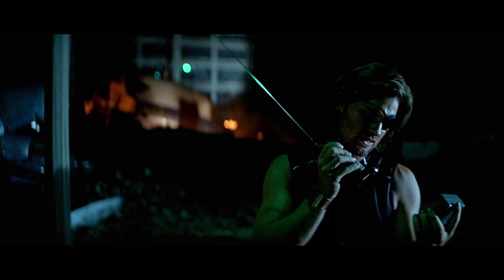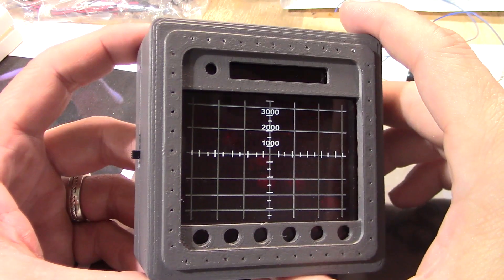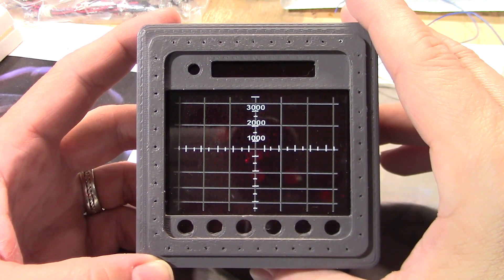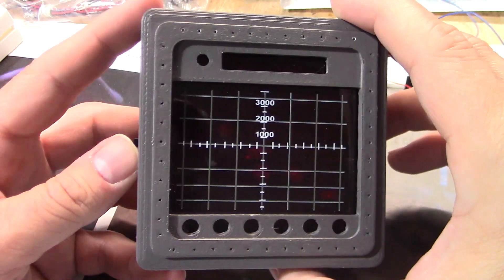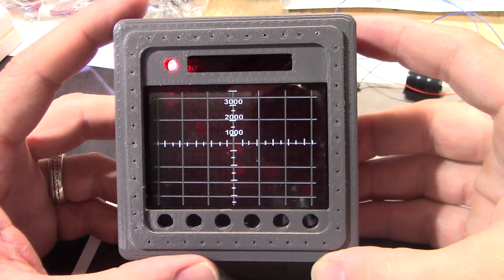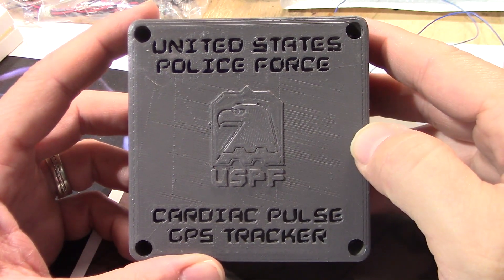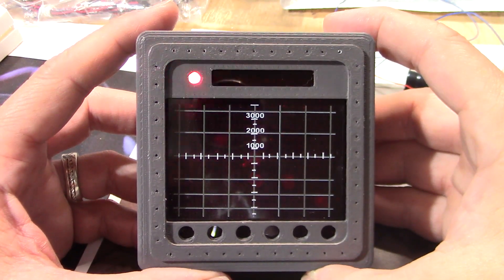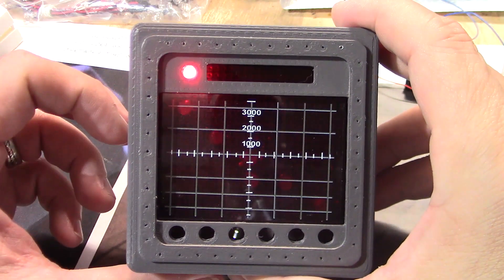Escape From New York - Snake Plissken Presidential Tracker Final Prototype Movie Prop (Finished!!!)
Last year in September I had posted a preview video showing my progress on the Presidential Tracker from one of my favorite movies "Escape from New York". I worked on my prototype when I had the chance to do so and finally finished it up about a week ago. My tracker is not made from an old Tiger SubWars Handheld game from the 80s. I did not have the heart to tear the one I found apart so I took the time and fabricated everything myself based on the old hand held game that the actual movie prop was made from. My version of the tracker is slightly thicker and I have added my own engraving on the back. In the movie you never really see the back so I just used some creative license of my own.

My tracker starts up just like the hand held game did with a slide switch on the side and indicates that it is active by a blinking red LED in the upper left corner. Once on, you have the option of choosing between 2 tracking modes.

Each mode can be activated by a small push switch on the upper side right back.
Track 1: Starts from the upper left hand corner and follows a trail of leds diagonally to the bottom right corner, with a set of beeps. (This was shown in the movie when Snake is at the wrecked Air Force One Jet)
Track 2: Starts at the lower right and work backward diagonally back to the center until it finally comes to the center and indicates you have found the president, or at least who Snake thought was the president.

Both tracking modes can be activated separately or one can follow the other to create just one track.

In the end this is a project that I have wanted to complete for a long time and am happy with the final prototype. I plan on making a final movie quality tracker by printing at a higher print setting, my prototype was printed at standard so I could make sure everything worked right.

I will not be making a tutorial on this prop since I have not gotten a lot of interest from my past EFNY Props. However, I'd be happy to answer any questions about how I created it.